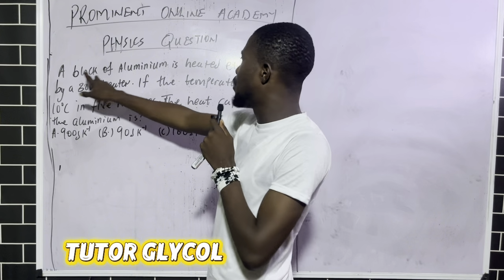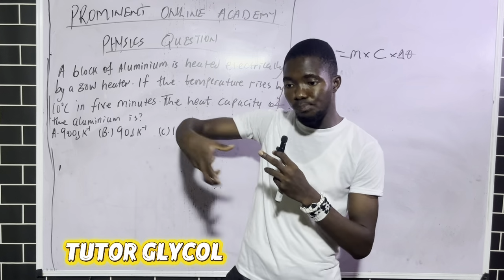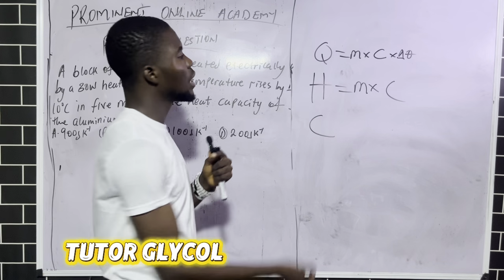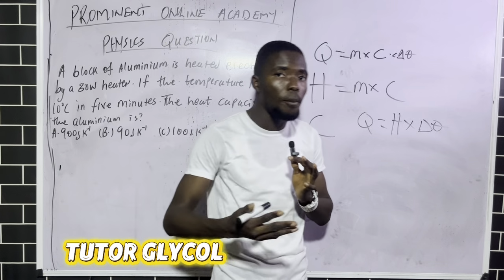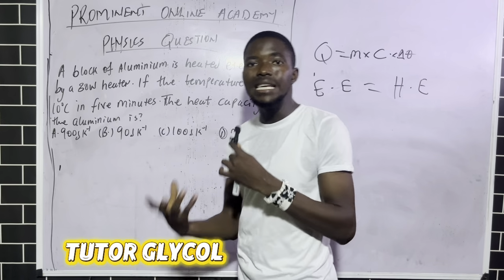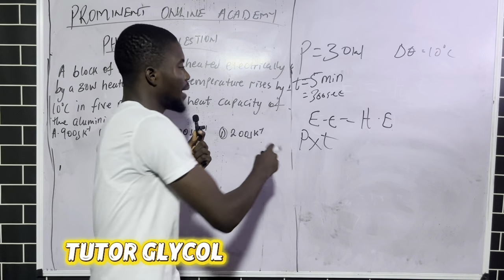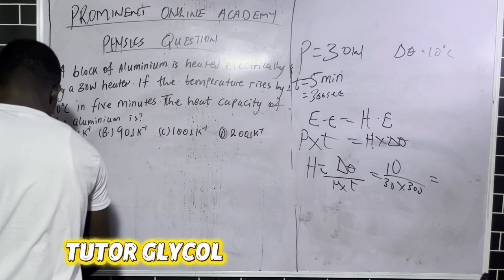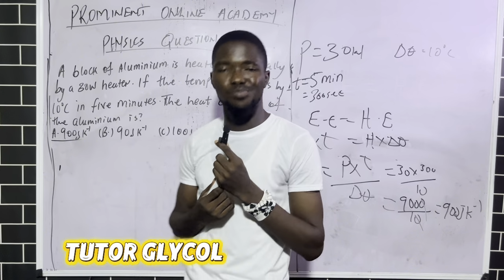COMMON EXAM QUESTIONS!